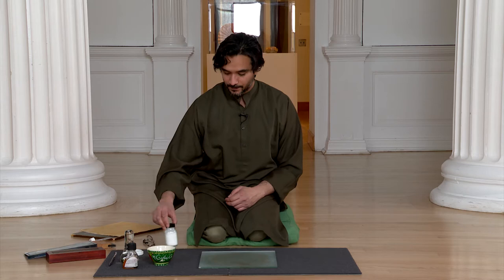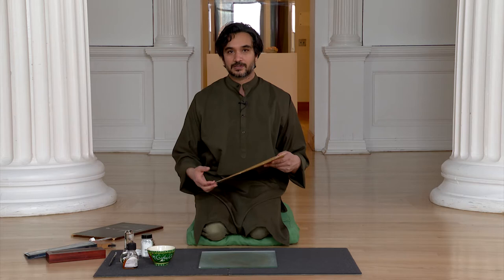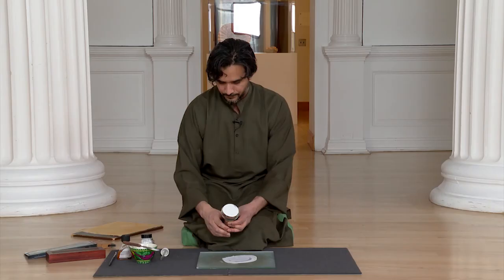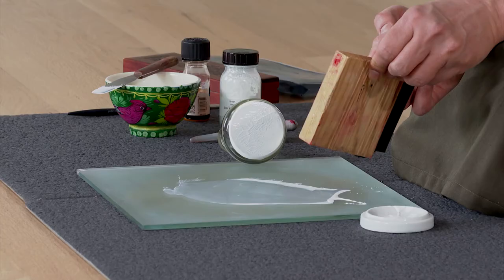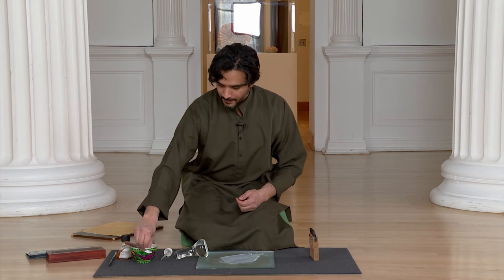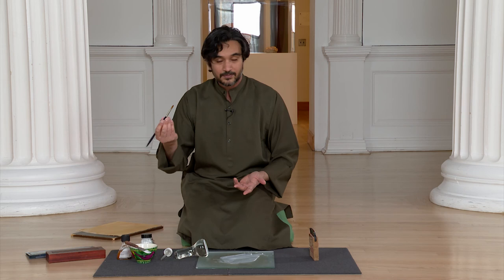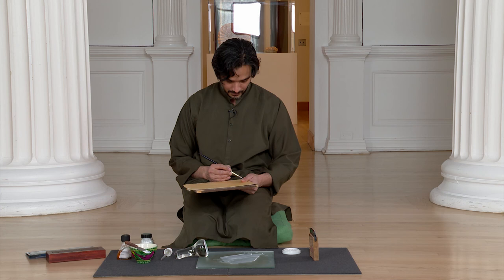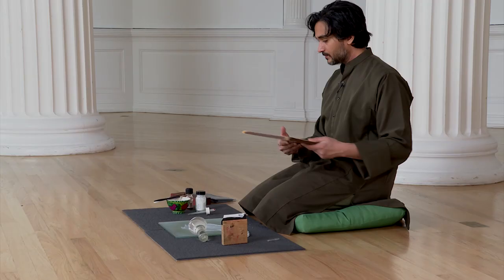Tasvir Khana Workshop 1: Preparing safaida pigment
In this workshop video prepared for Williams College ART Studio 344 Tasvir Khana: Practicing Indian Drawing and Painting, Professor Murad Khan Mumtaz demonstrates how to prepare safaida pigment.